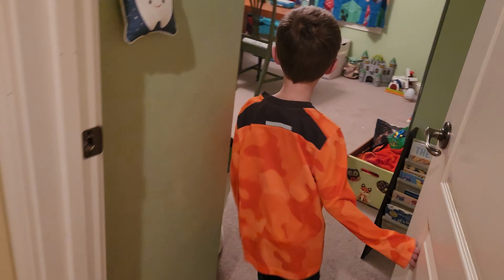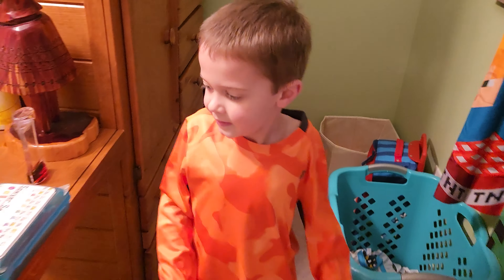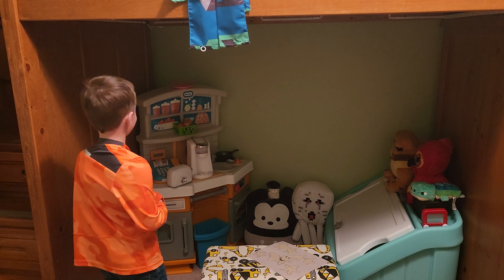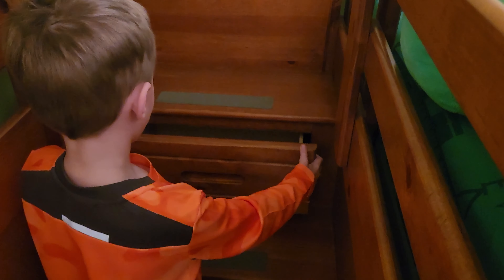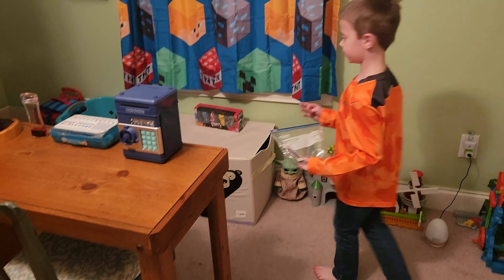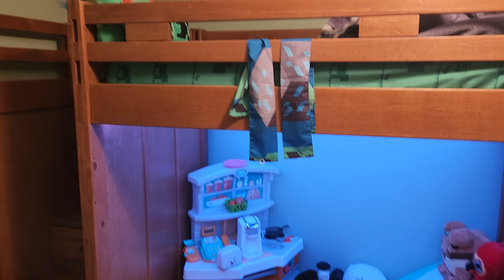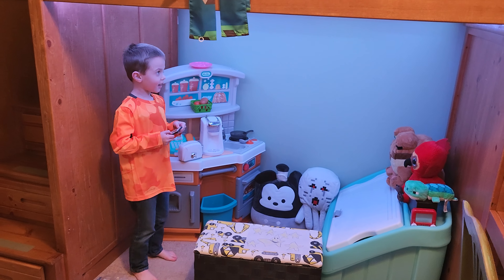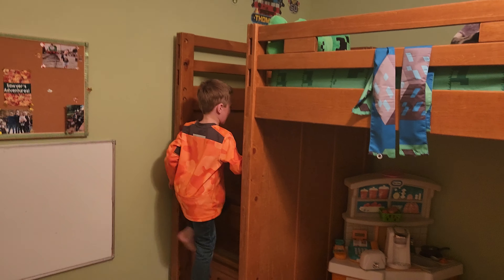#225 Sawyer's Room Tour